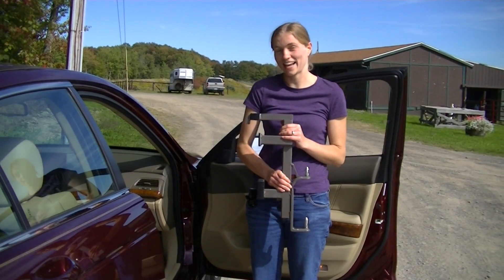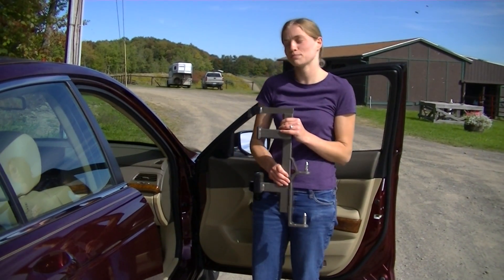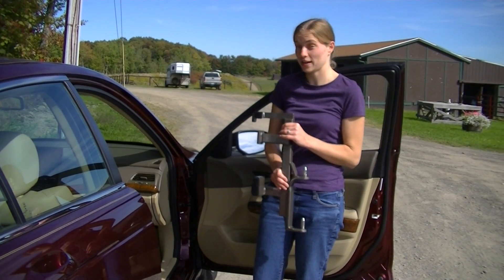Speedy-Bar Placement for use with Multi-Lift in a Honda Accord 2010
Other videos of the Multi-Lift and hundreds of other mobility solutions are available on our extensive YouTube Channel (this is quickest!!) check out our or give us a call at days US EST or evenings 5-10 pm US EST at .  If you would like to keep up to date with what our company is working on and our philosophy, please "like" us on Facebook